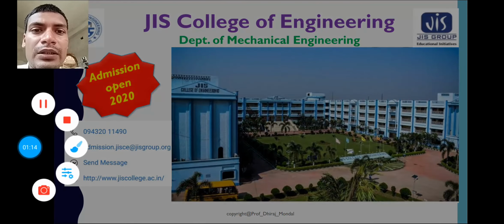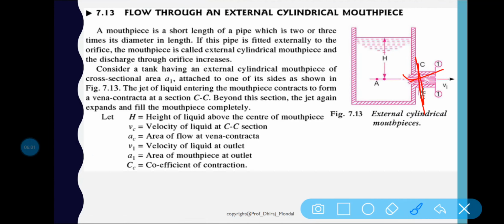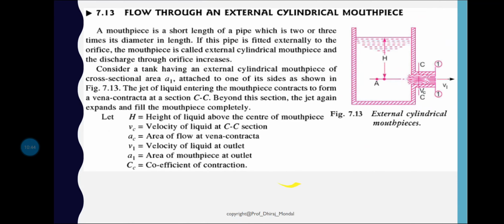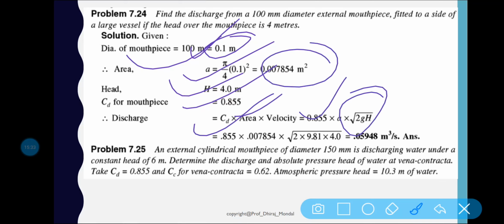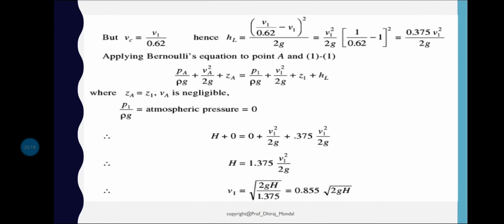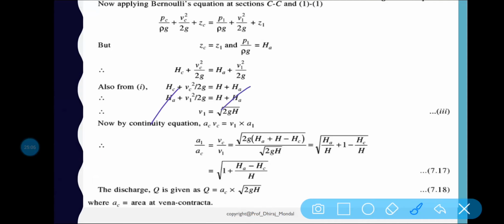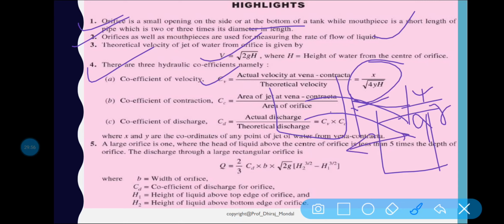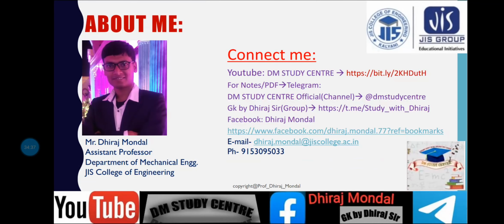L-16 || Mouthpiece || Numerical || by Dhiraj Mondal